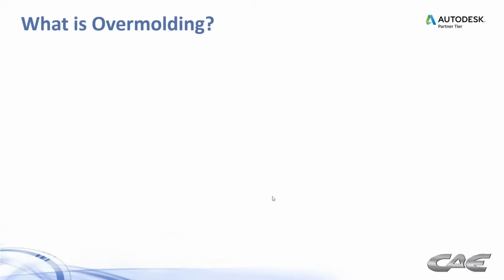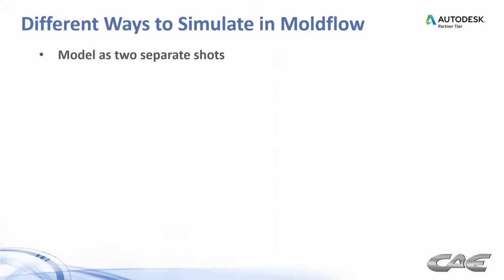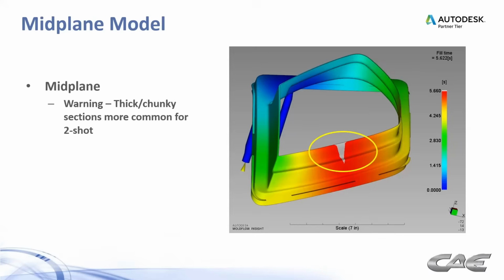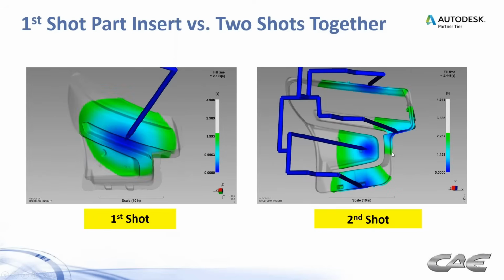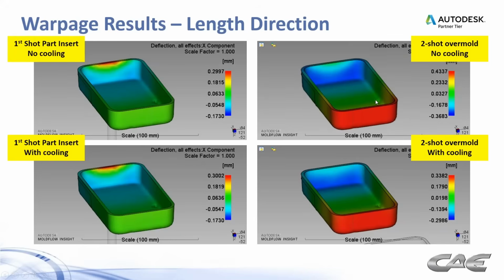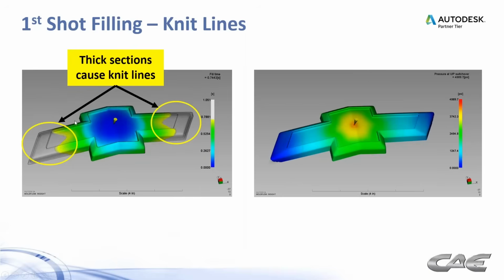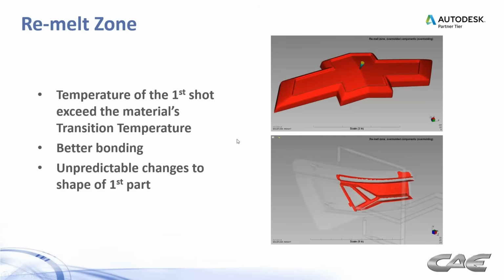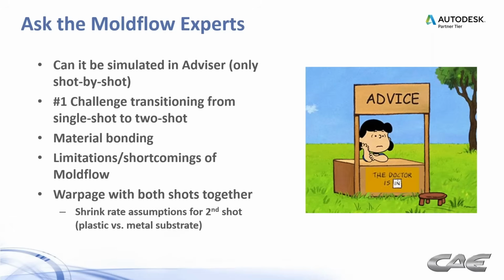2 Shot Overmolding Updated